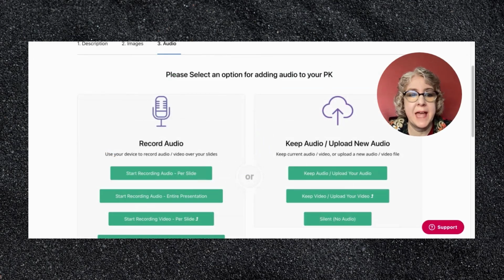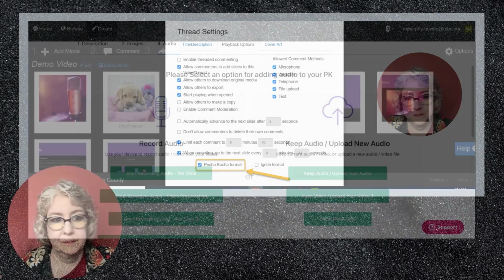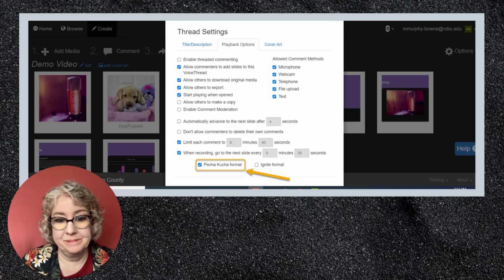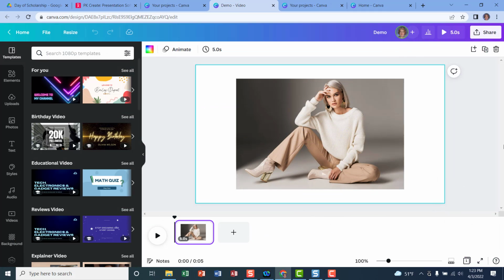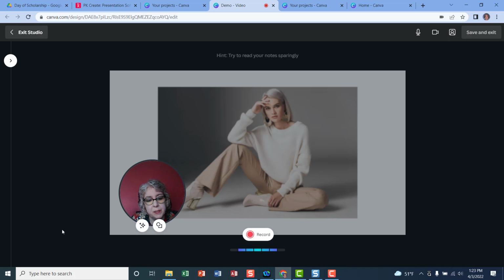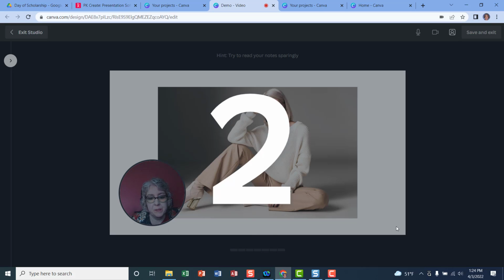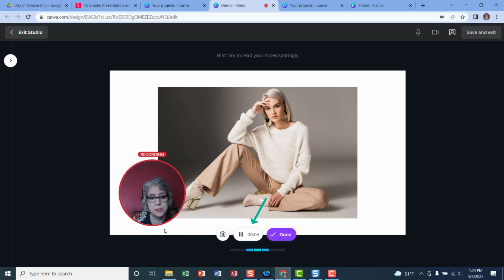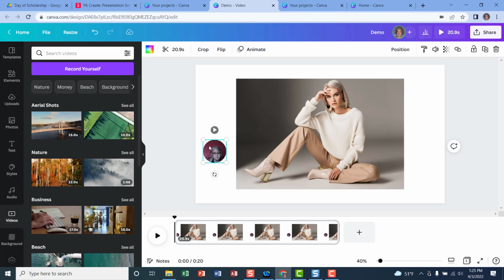Using Interdisciplinary Visual Themes as Edutainment in Online Learning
Description: Demonstration on how to use edutainment to increase attention and retention in interdisciplinary online learning modules by framing content in classic visual themes.
Presenters: Mary Jane Murphy-Bowne, Dr. Amy S. Ackerman